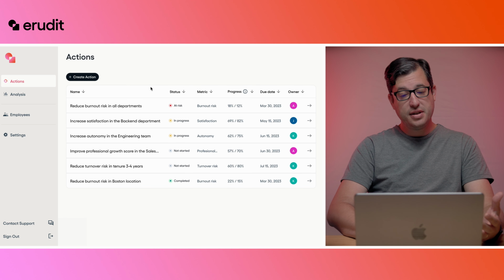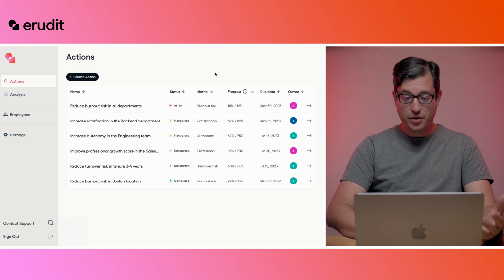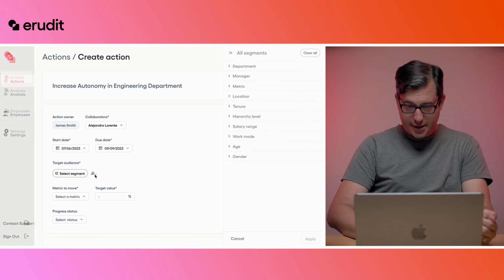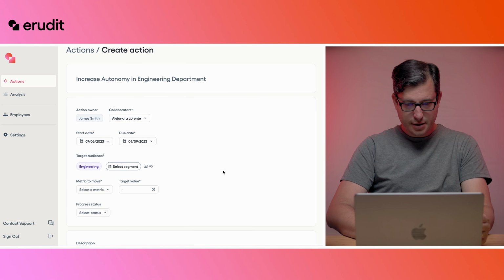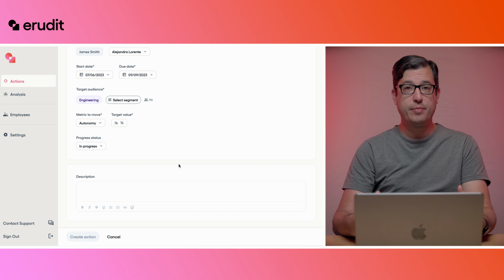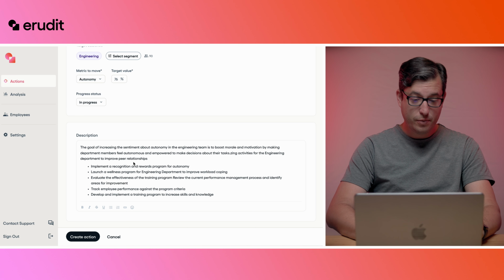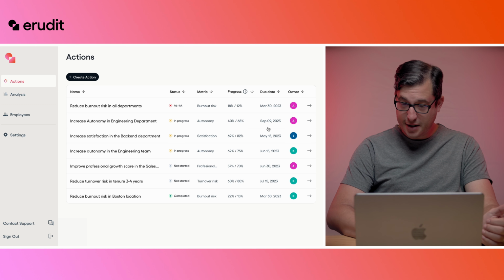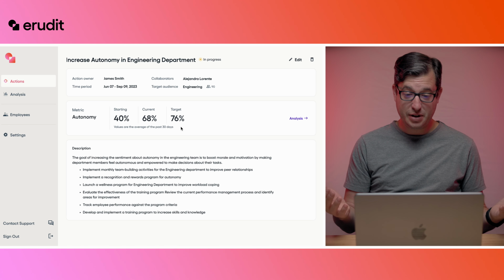How to Use Actions in Erudit